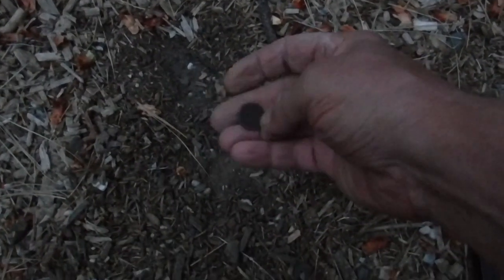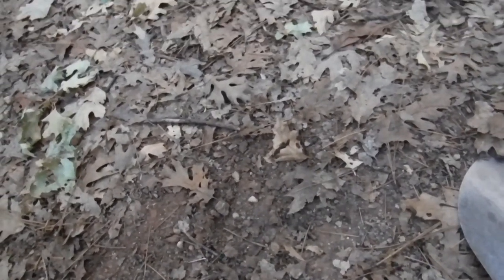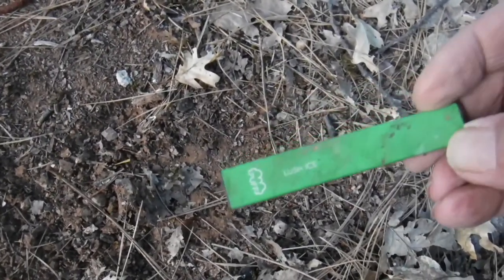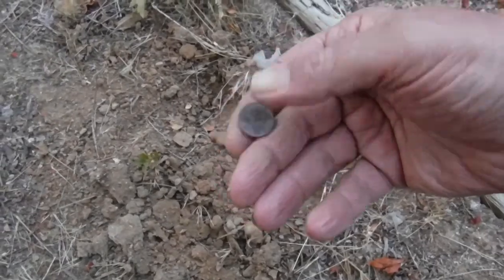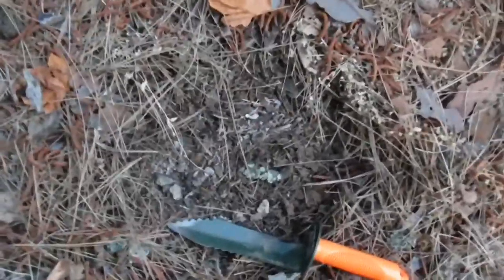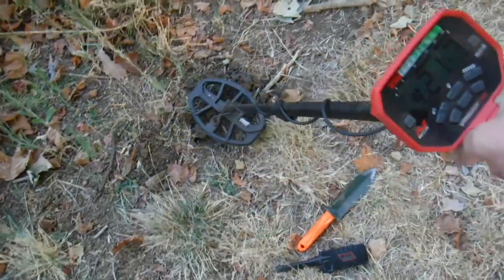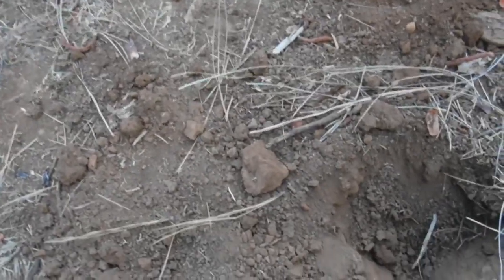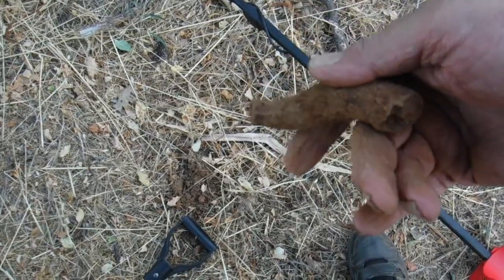Minelab Vanquish 440 another clad & crap show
3 short hunts had a great time did not find a lot but enjoyed the time
metal detecting!